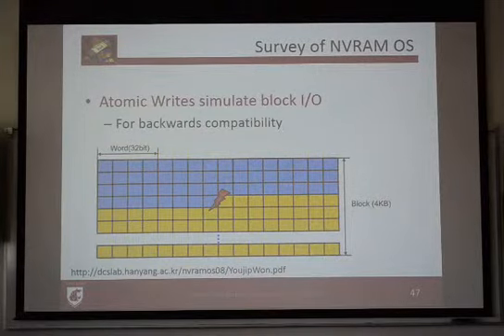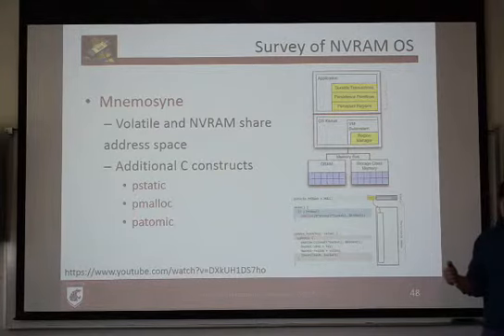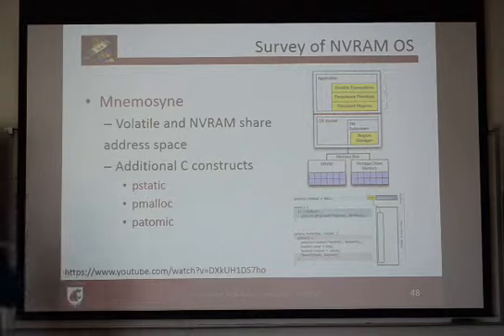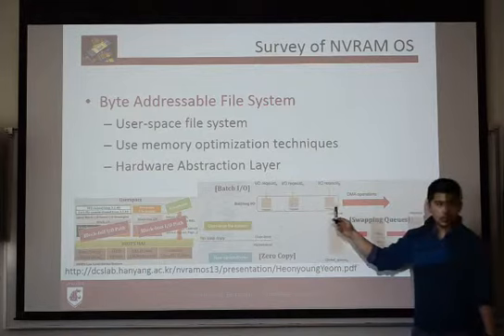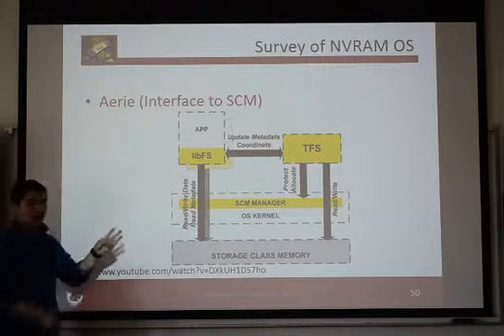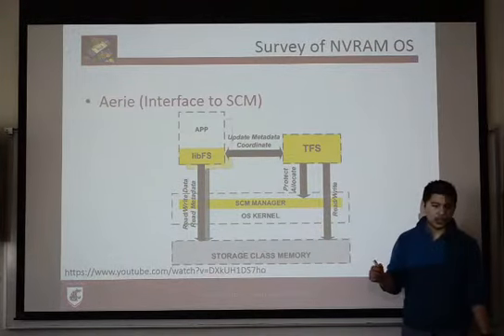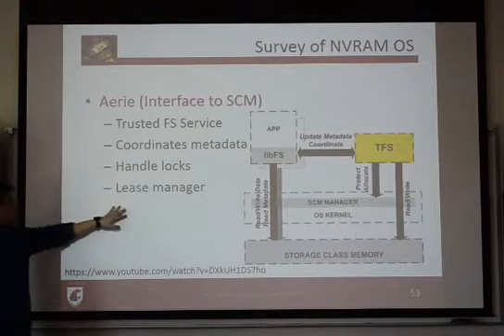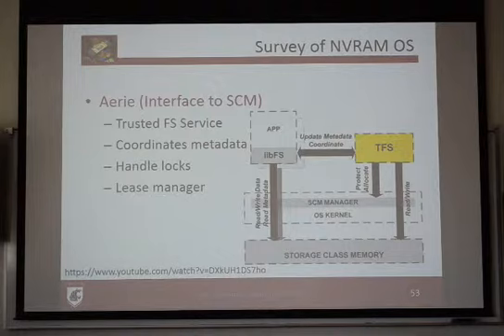NVRAM and Operating Systems lecture - Sean Lim - part 6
NVRAM (Non-volatile random access memory / storage class memory) and Operating Systems lecture. Undergraduate and graduate research topic lecture. Part 6

Part 1:
-Introduction
-Motivation
-Memory and Storage Comparison metrics

Part 2:
-SRAM and DRAM
-Flash cell
-NOR and NAND Flash
-What is NVRAM?
-Phase-Change Memory

Part 3:
-Phase-Change Memory Development Status
-Magnetoresistive Memory (STT-RAM)
-Magnetoresistive Memory Development Status

Part 4:
-Memory and Storage Comparisons
-Possible NVRAM computer architecture
-Possible celluar phone architecture
-Operating System components review
-NVRAM Operating System  design possibilities
-Virtual Memory review

Part 5:
-Virtual Memory design possibilities
-File System review
-File System design possibilities
-Application process review
-Application process problems
-Boot design possibilities and problems
-Union of Buffer Cache and Journaling area

Part 6:
-Atomic writes to simulate block I/O
-Mnemosyne
-Byte Addressable File System
-Aerie
-Conclusion